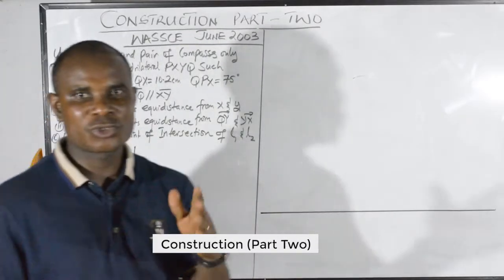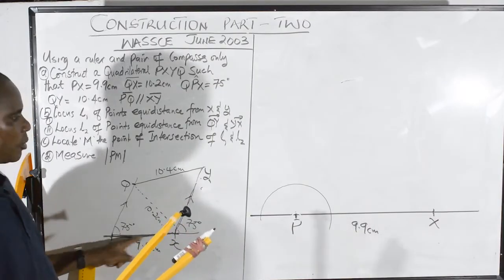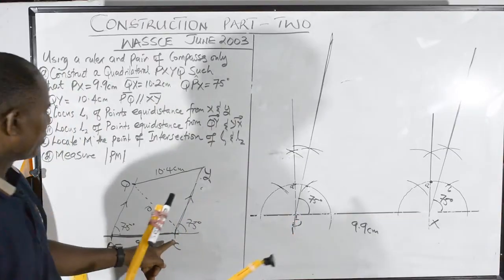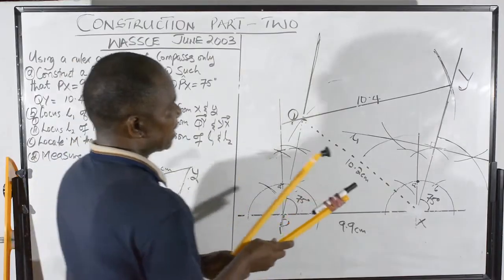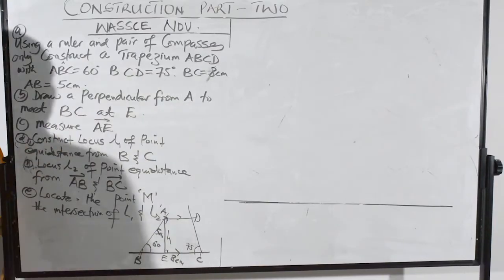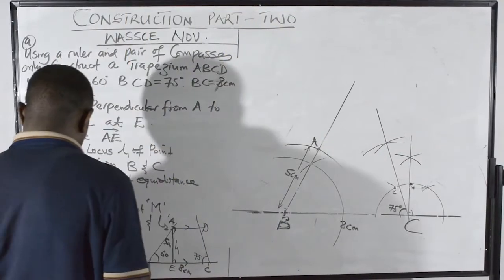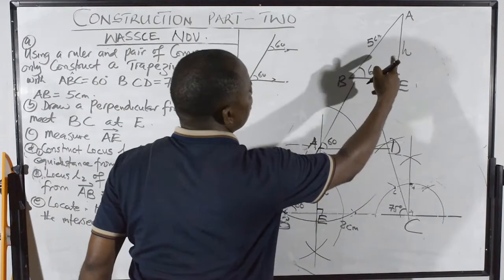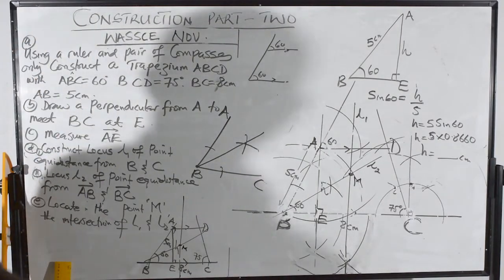K - Series | Construction Part Two | by Samuel D. Koidia